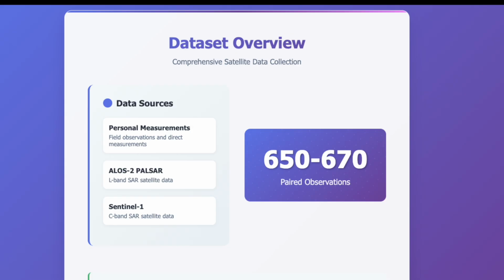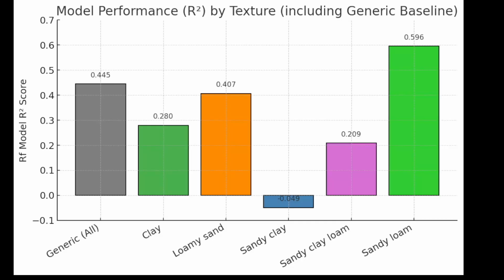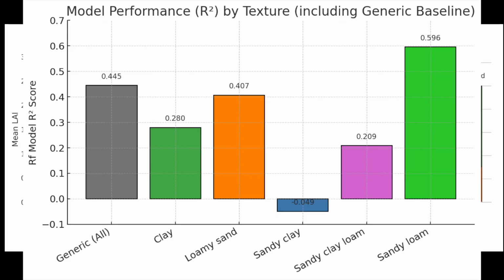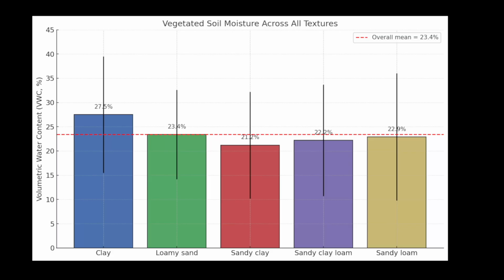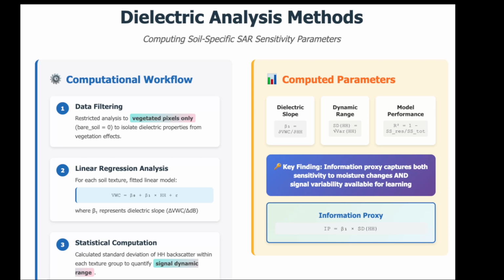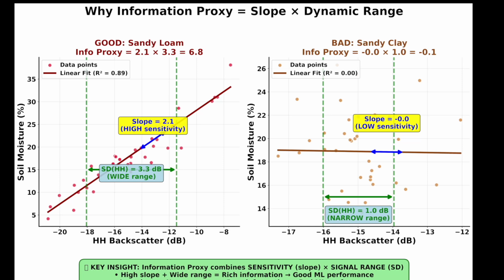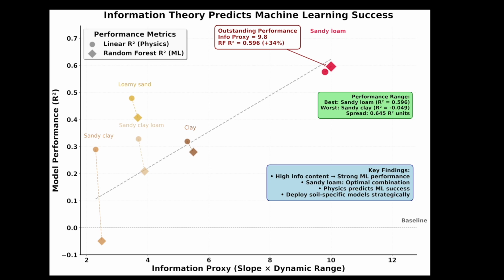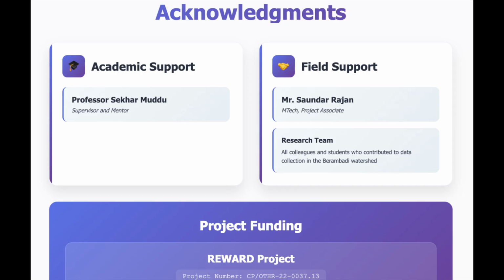When Does Soil-Specific Machine Learning Make Sense for SAR-Based Soil Moisture Mapping? Part3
In this third and final installment of our SAR-soil moisture series, Dr. Sathyanarayan Rao dives into why Sandy Loam soils consistently deliver the best predictive performance for SAR-based soil moisture estimation. Building on Parts 1 & 2, we:

•  Recap how simple HH-soil moisture correlations and Random Forest R² showed Sandy Loam as the top performer
•  Rule out vegetation cover (LAI) and mean moisture levels as the cause of Sandy Loam’s superior accuracy
•  Introduce the “Information Proxy” (dielectric slope × HH dynamic range) as a physics-informed metric that predicts where machine learning will succeed
•  Show real data across five USDA soil textures to demonstrate why a high Information Proxy (9.8 for Sandy Loam) translates to a 34% R² improvement over generic models
•  Explain how this insight can guide targeted, texture-specific model deployment in operational settings

Special thanks to Professor Shekhar Muddu, the ReWaRD project, and Mr. Saundarrajan who collected data across the Berambadi watershed with me (2022–2023).

Acknowledgments:
Professor Shekhar Muddu (Indian Institute of Science), ReWaRD Project, Saundar Rajan (Project Associate), Berambadi field teams.